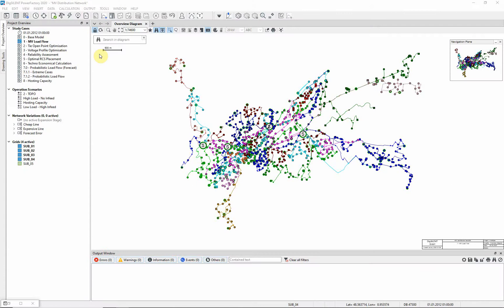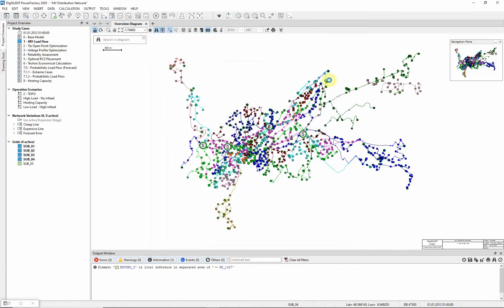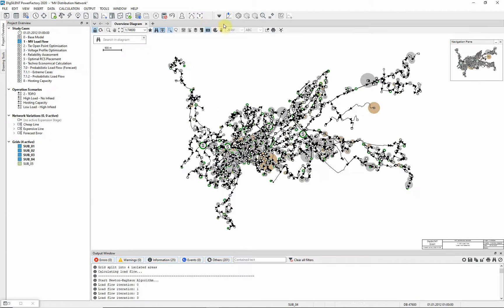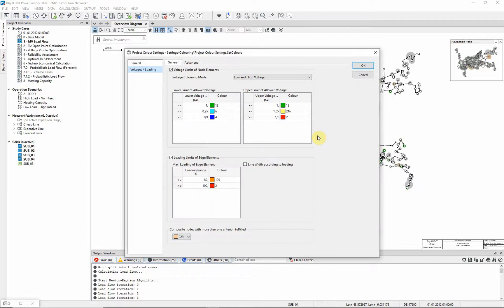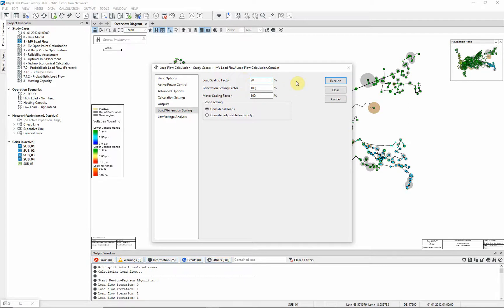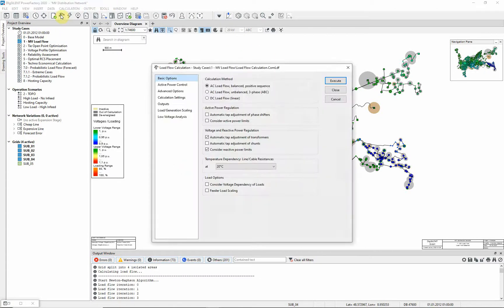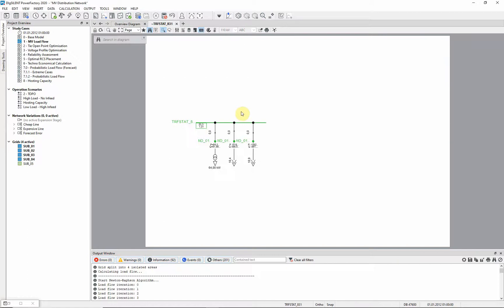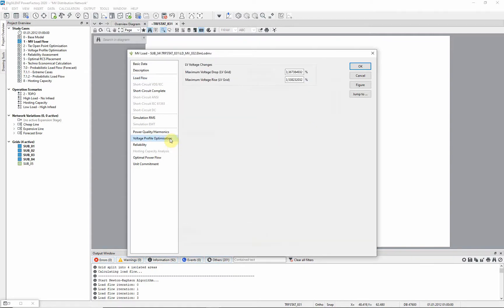PowerFactory - MV Distribution Network - Load Flow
The load flow calculation is demonstrated as applied to MV networks utilising the features associated with the MV load object.